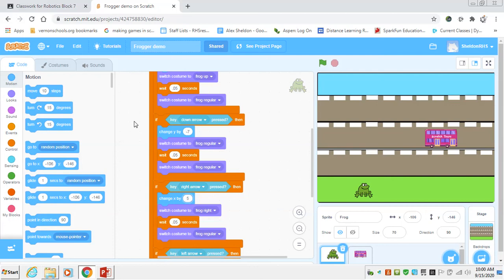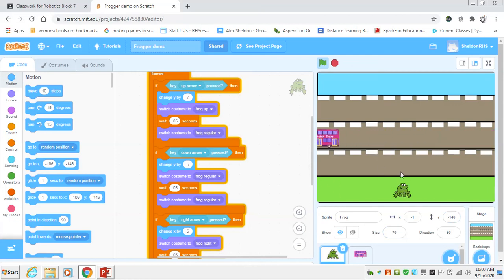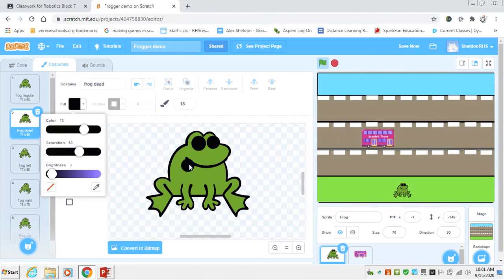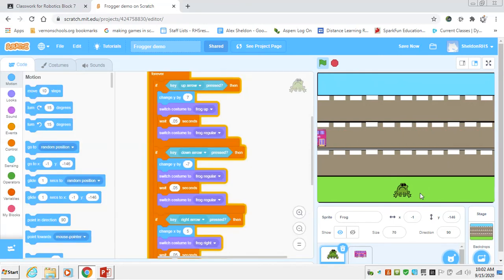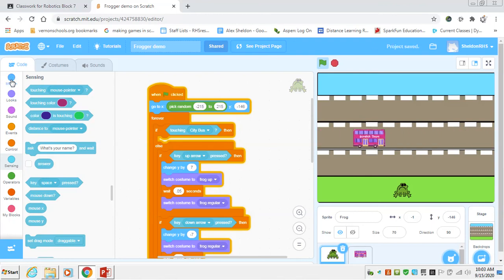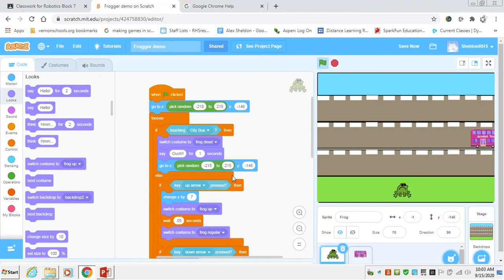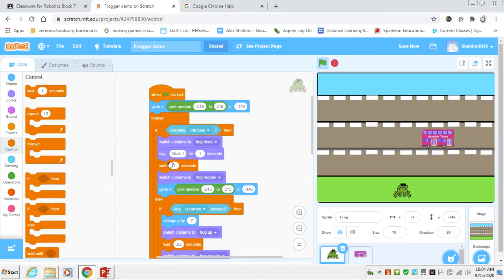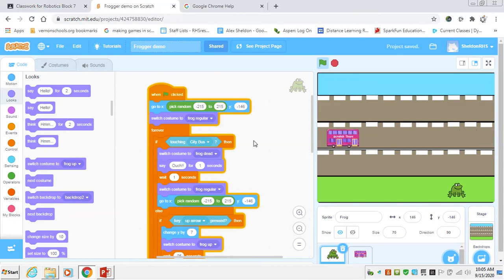Code Frogger game in Scratch 3 of 4